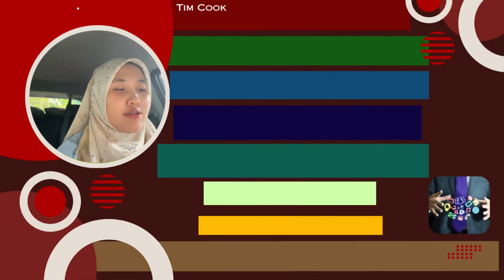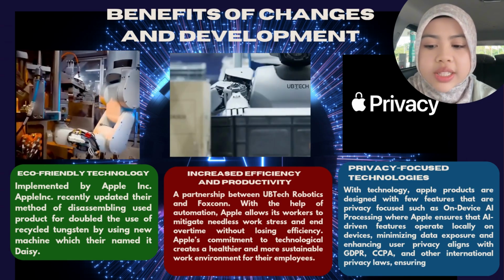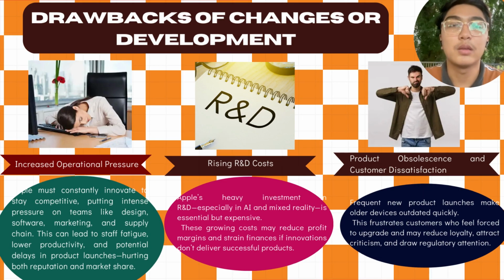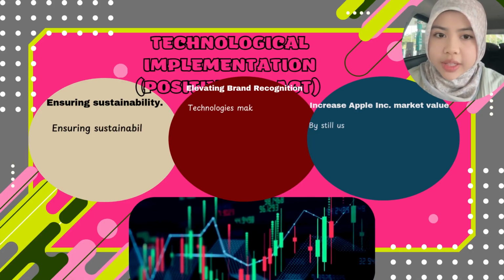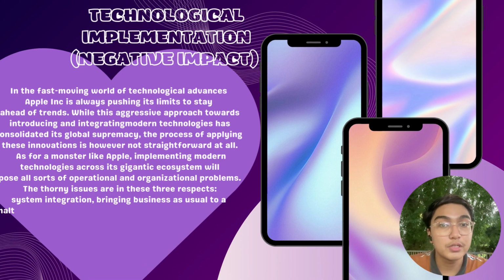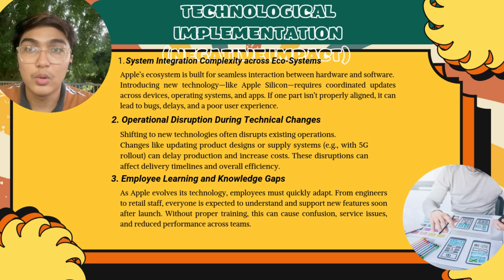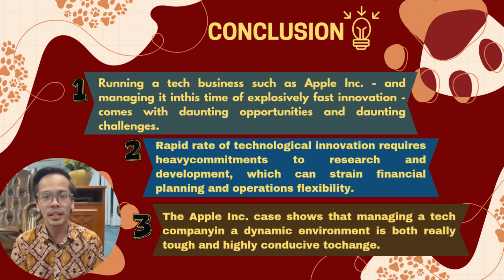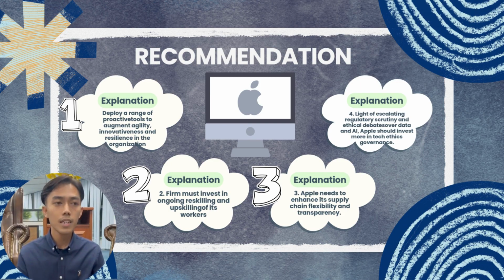”CHALLENGES IN MANAGING A COMPANY WITH RAPIDLY CHANGING TECHNOLOGY DEVELOPMENT - APPLE INC ”